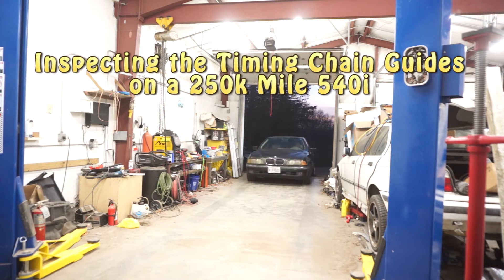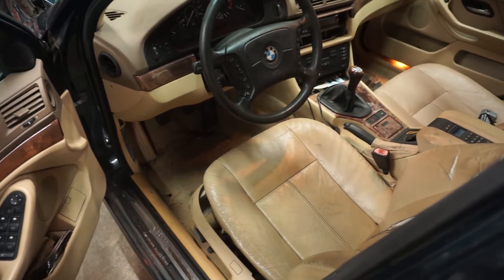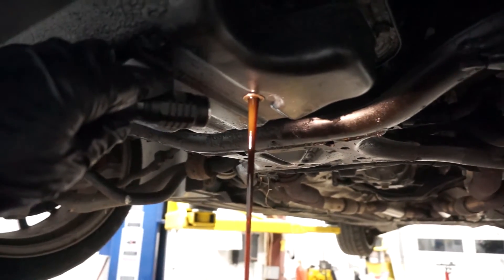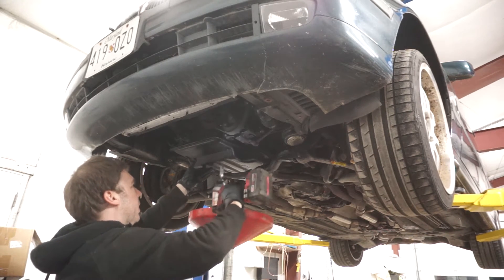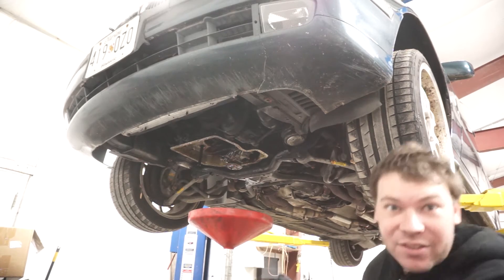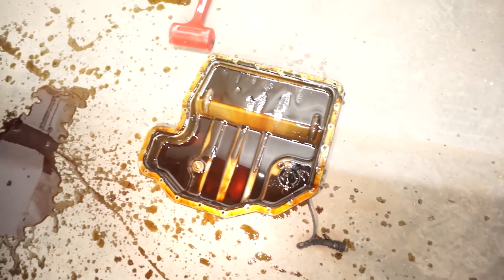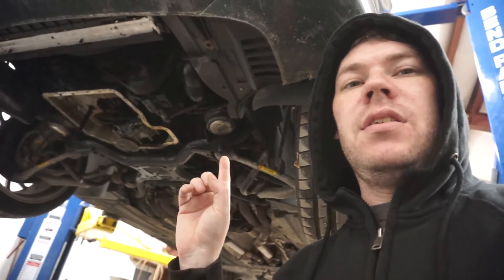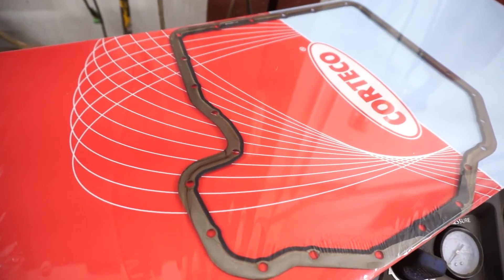Have the Timing Chain Guides Failed on this 1997 BMW 540i? We find out!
The BMW M62 and M62TU V8 are well known for timing chain guide failure. In this episode, we replace the oil pan gasket and take the opportunity to inspect this 250k mile E39 540i/6 to see if the timing chain guides have broken. This should help owners of the E38 740i, E39 540i, and E53 X5 4.4i & 4.6is

Chapters:
0:00 - Intro
0:16 - History on the car
1:26 - Draining the oil
2:21 - Dropping the oil pan
4:20 - A look inside the timing cover
5:03 - Using the borescope to inspect the "U" guide
6:13 - Inspection conclusion
6:34 - Clean oil pan
6:59 - Installing the oil pan
8:51 - Please Like and Subscribe